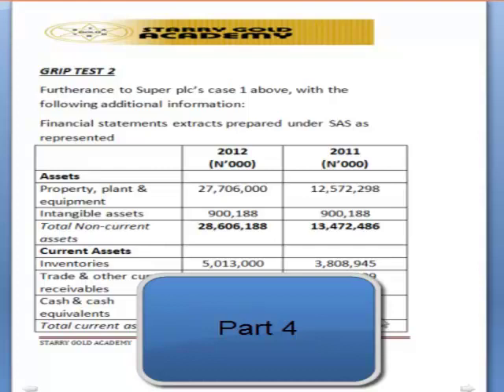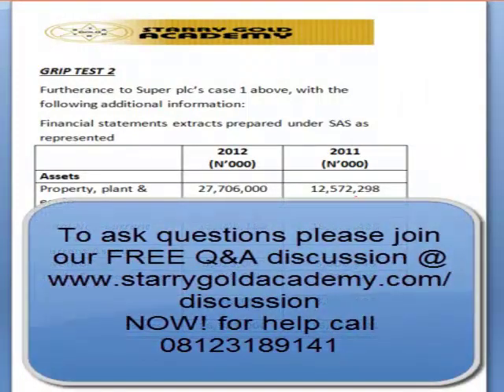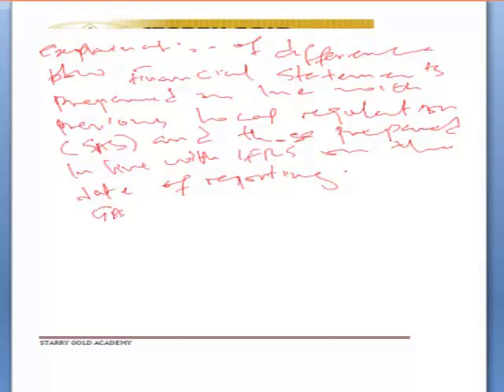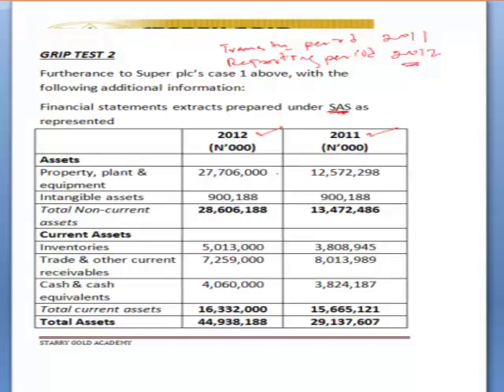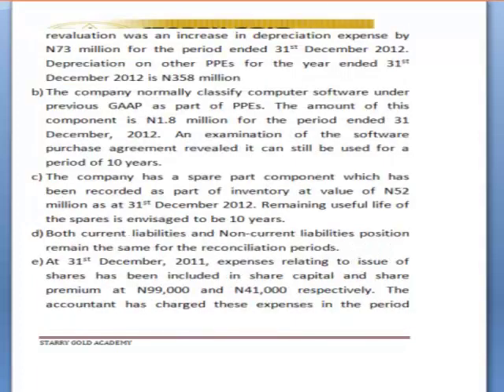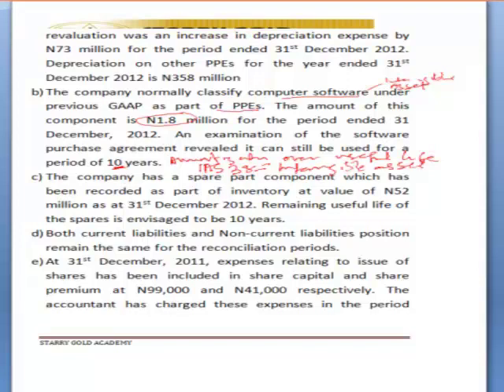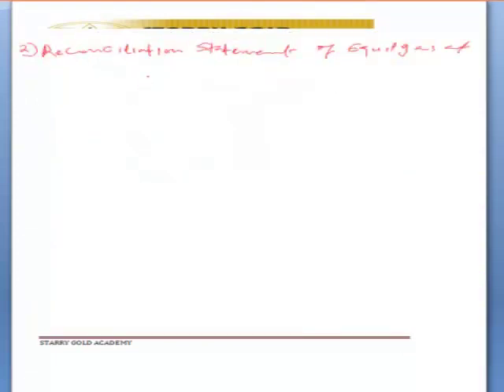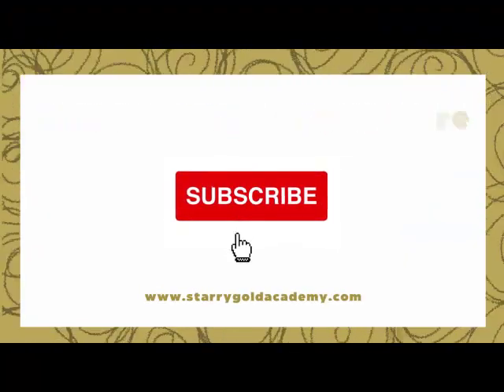NATIONAL AND INTERNATIONAL ACCOUNTING REQUIREMENT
ICAN  Video lecture on  PROFESSIONAL CR   -  NATIONAL AND INTERNATIONAL ACCOUNTING REQUIREMENT